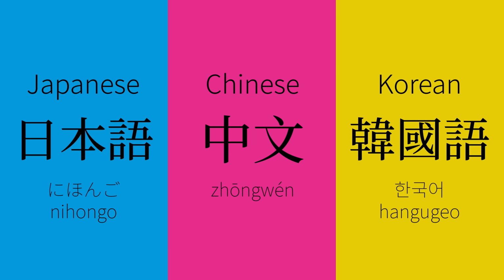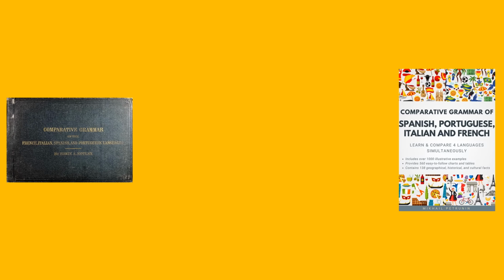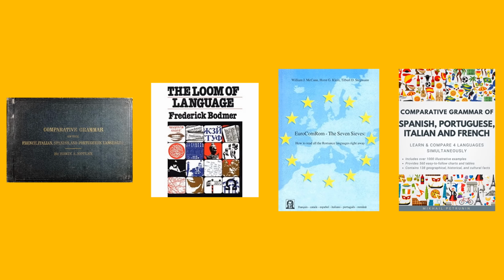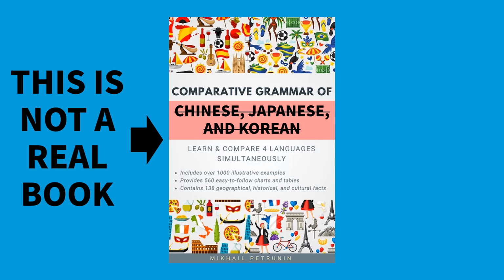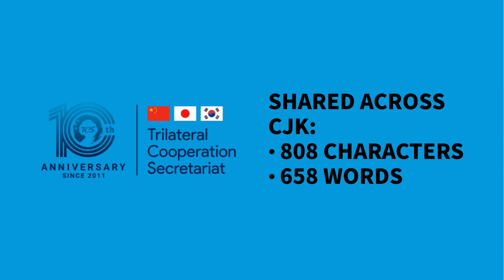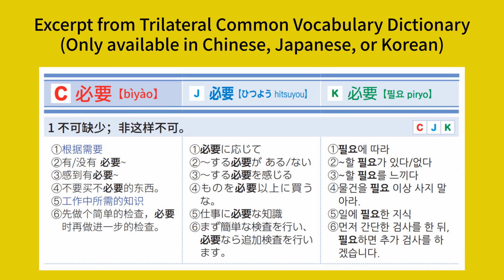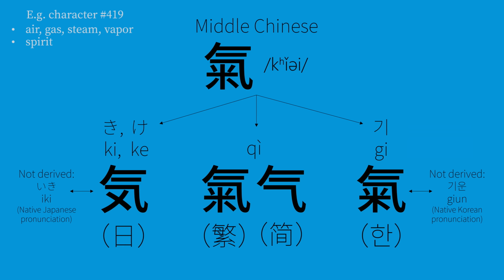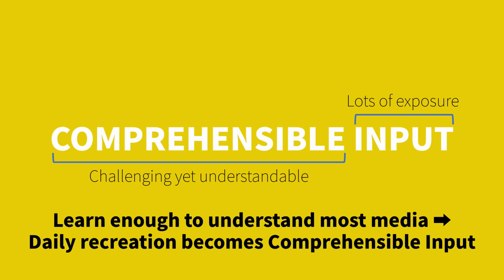Learn Three Languages (Chinese, Japanese, and Korean) At Once | 🇨🇳 🇯🇵 🇰🇷 in 808 Characters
So you want to learn Chinese, Japanese, or Korean—they may sound intimidating, but don't worry. This video lays out an effective approach to learning not just one but all three languages. Leveraging their shared writing system and vocabulary, this comparative method targets 808 characters that are commonly used across all three languages, allowing you to study Chinese, Japanese, and Korean at the same time. Of course, it's not possible to go through all the characters within 9 minutes, so this video focuses on the theoretical basis behind and history of the comparative method. The video also outlines future plans to eventually cover all 808 shared characters!

Chapters:
0:00 Learn three languages at the same time?
0:32 Romance languages
1:20 Comparative method of language learning
3:03 Comparing Chinese, Japanese, and Korean
4:15 Learning through shared characters
5:01 Lack of English-language resources → Original translations
5:40 808CJK's format
6:13 Becoming fluent
6:38 Comprehensible Input
7:42 No need to stress out :)

Booklet of the 808 Commonly Used Chinese Characters in China, Japan and the ROK
[CN] ZDIC on Middle Chinese pronunciation of 气 (video used 王力's [Wang Li's] reconstruction)
[KR] Hunmongjahoe (Collection of Characters for Training the Unenlightened) on 氣